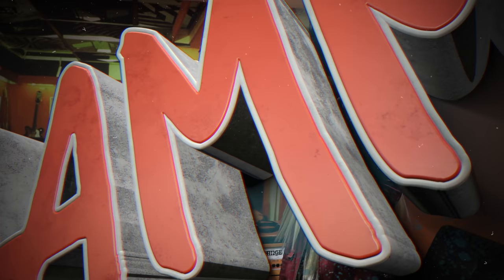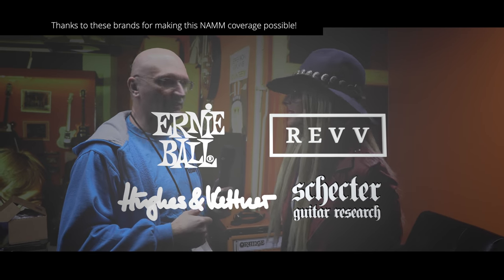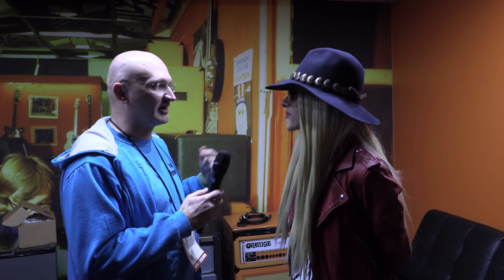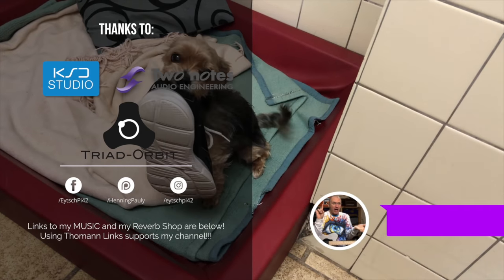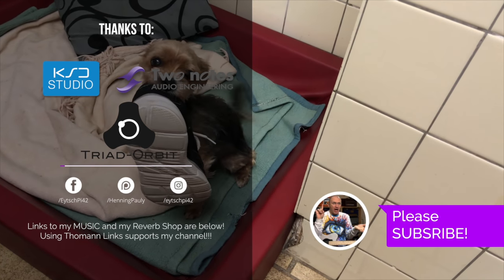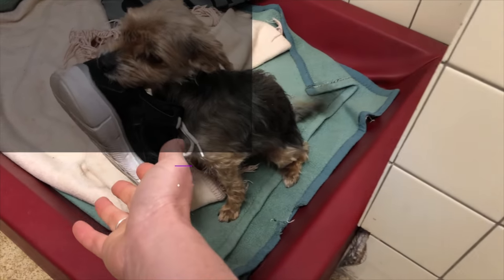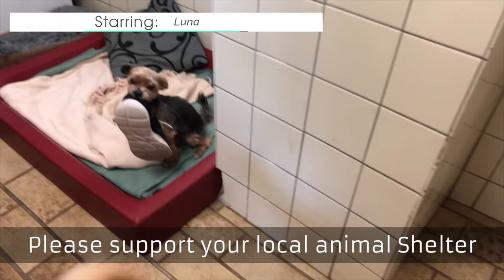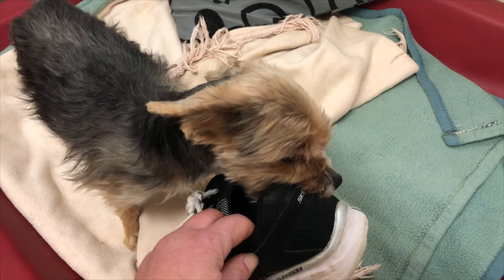A quick chat with Orianthi!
I had a chance to chat with Orianthi... briefly... so here it is...